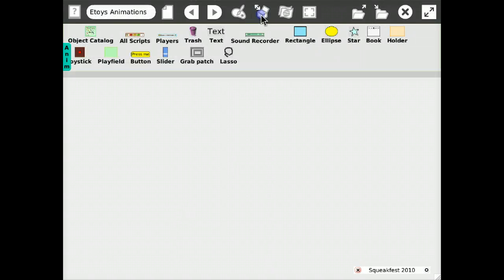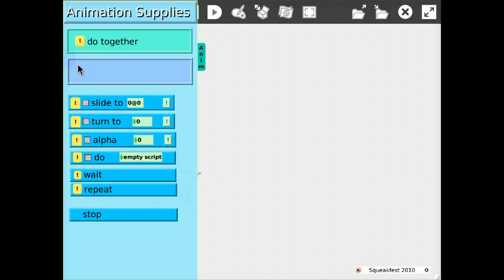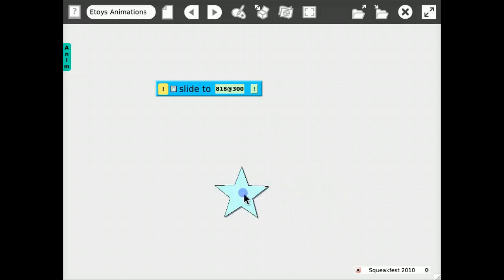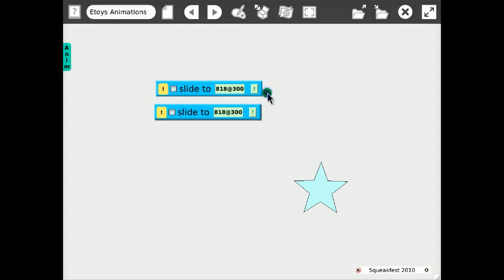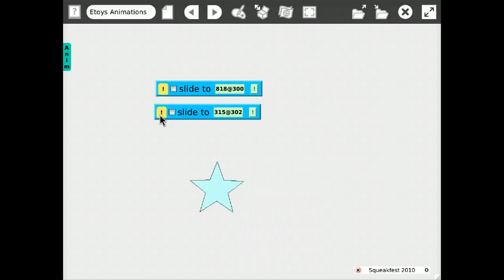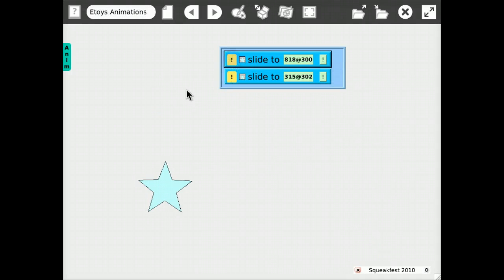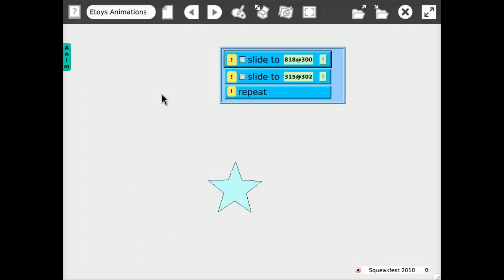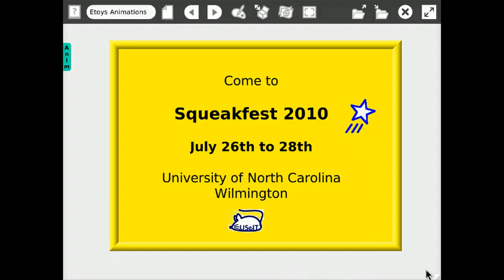Etoys Animations Part 2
Demonstrates the use of Etoys Animation Tiles, and invites to Squeakfest 2010.